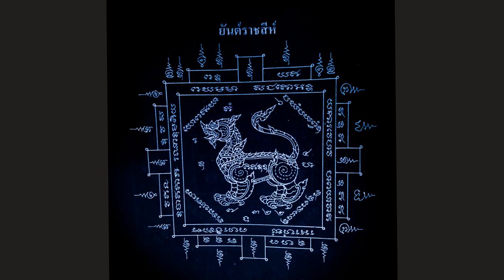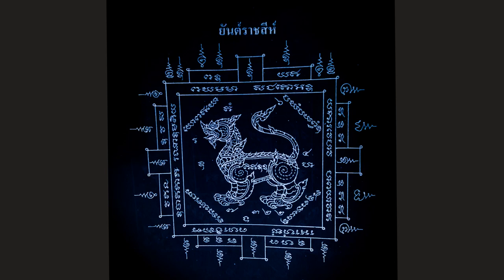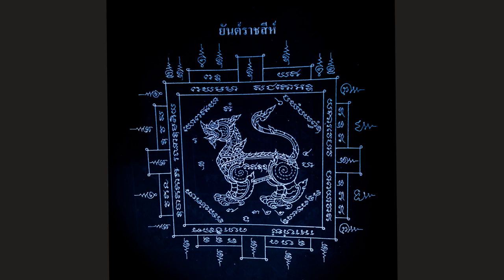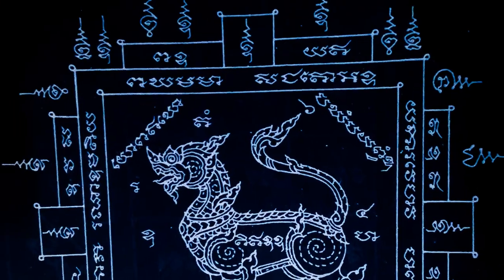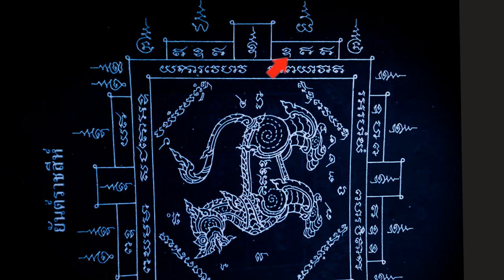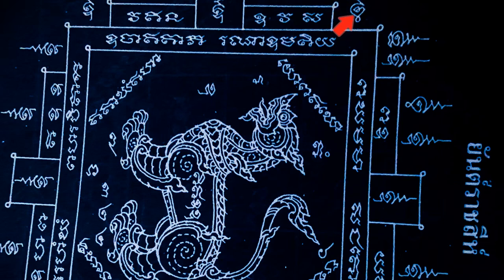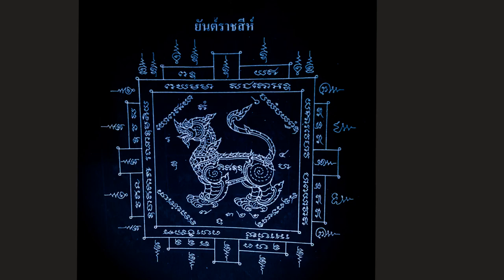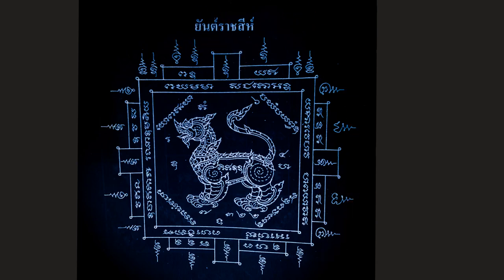Sak Yant Rachasri - Himapant Lion Tales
A primary Introduction to, and synopsis of the Khom Agkhara Encoded within the Yant Paya Rachasri Himapant Lion, & some General Information about the Various Types of Rachasri King Lions of the Himapant Forest Celestial Realm, amd the Lersi.